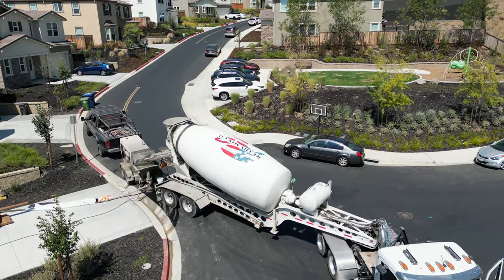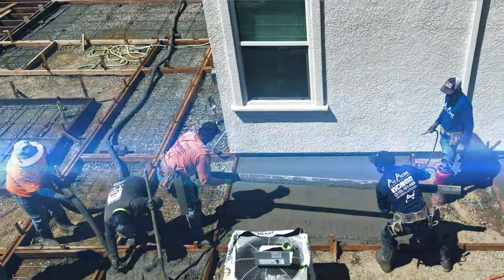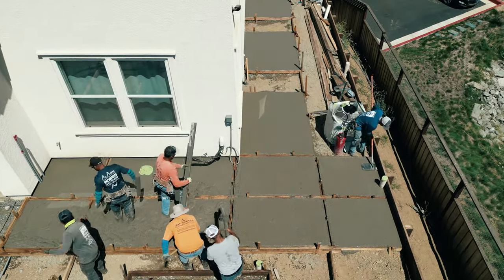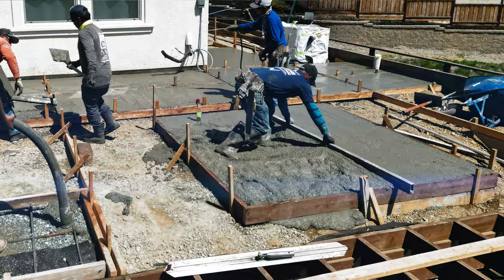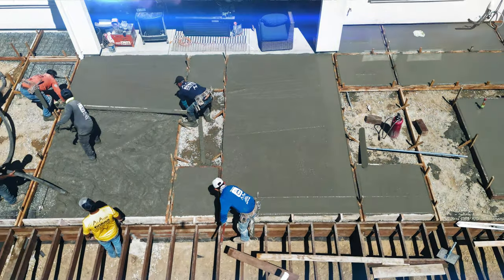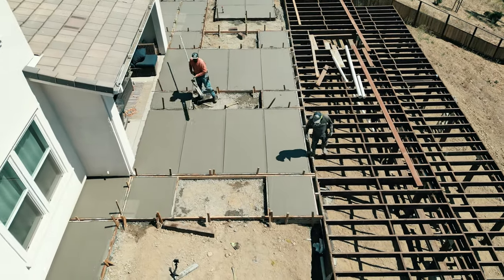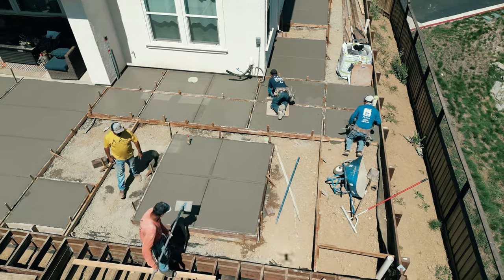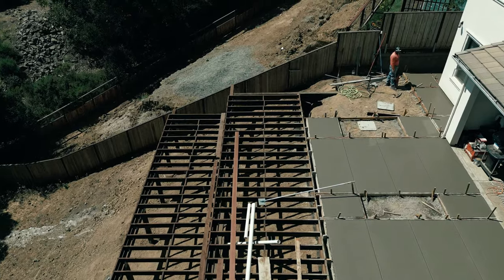"Create a Modern Backyard Oasis: See How to Pour Concrete Pavers"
Concrete Pavers Pour | Modern Landscape Project

In this video, we’re pouring concrete pavers as part of a modern landscape project. You might have caught our last video where we framed the deck—this is the next step. The client hasn’t decided if they want to go with Mexican pebble rocks or artificial turf between the pavers, so we’ll see how it turns out after everything’s stripped.

If you’re in the San Francisco Bay Area or Sacramento and need a crew that knows how to handle these types of projects, we’ve got you covered. All our info is below. We’ve done tons of pours, so this one is just another day for us—rocking and rolling through it. Sit back, relax, and enjoy the video.

Got any questions or comments? Drop them below. We’re getting closer to the 10,000 mark—big thanks to everyone who’s been supporting us along the way!

Why Us❓